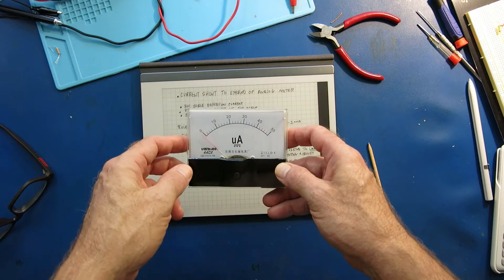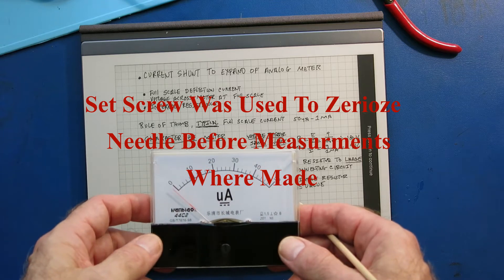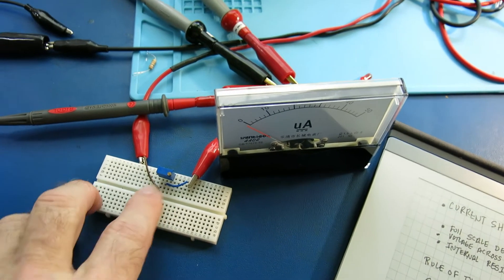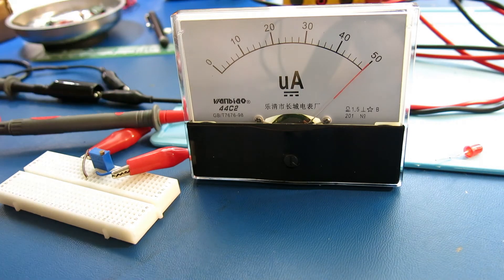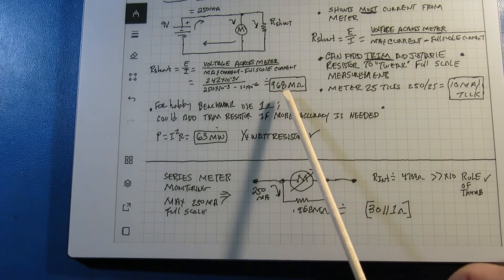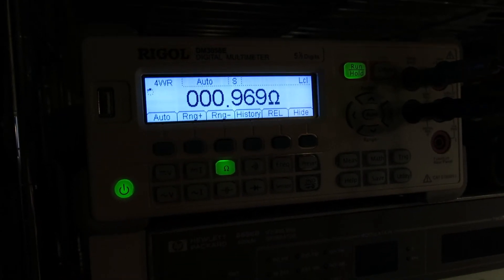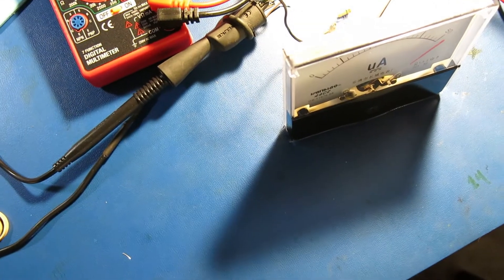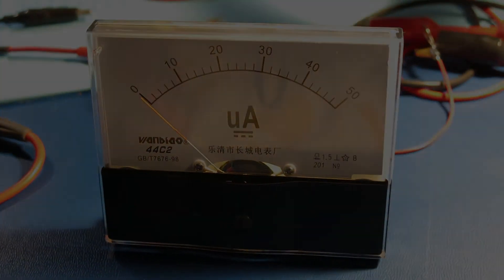0003 Current Shunt For An Analog Panel Meter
Customizing The Full Scale Deflection Value For An Analog Panel Meter